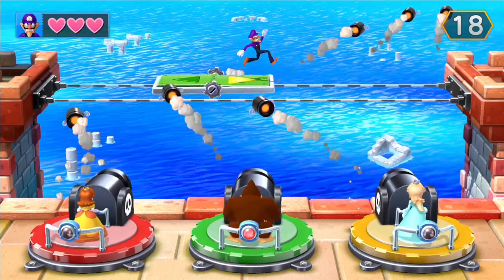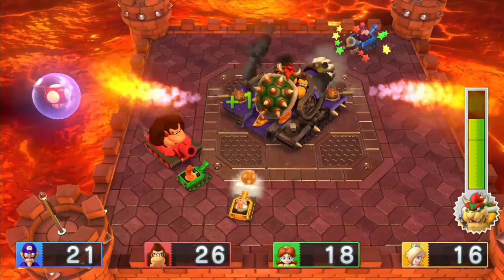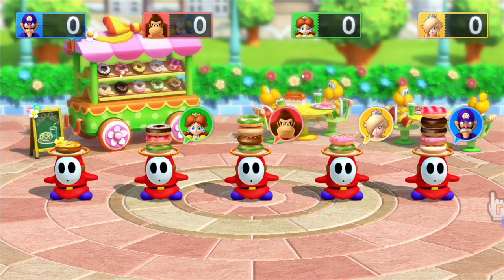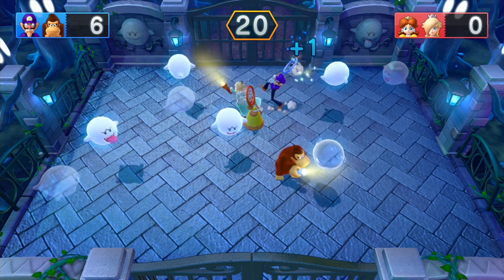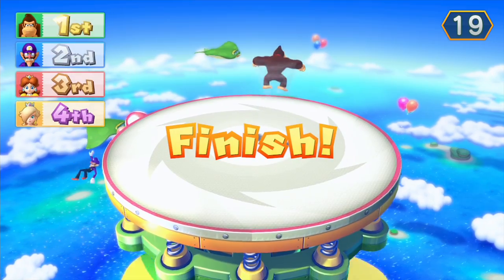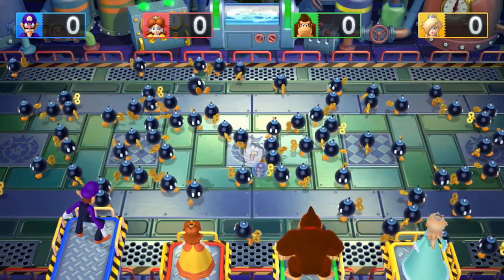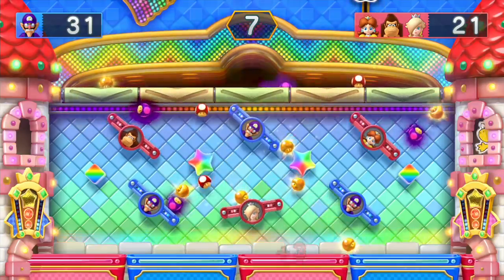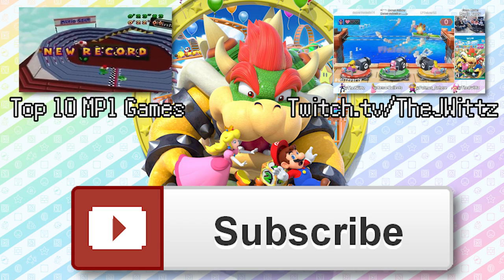Top 10 Mario Party 10 Minigames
It aint a Mario Party unless all friendships are severed by the end of the party.

This video was created using a review copy provided by Nintendo.